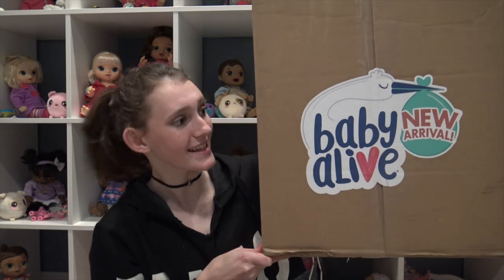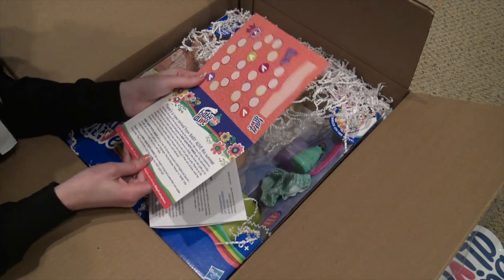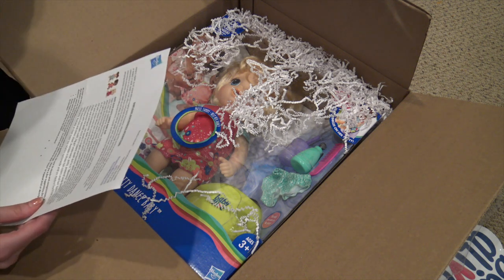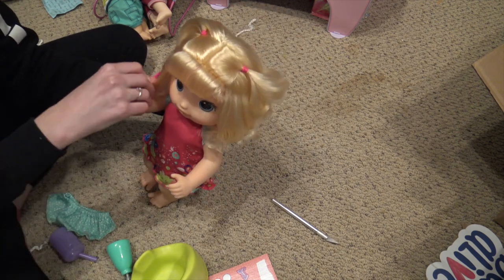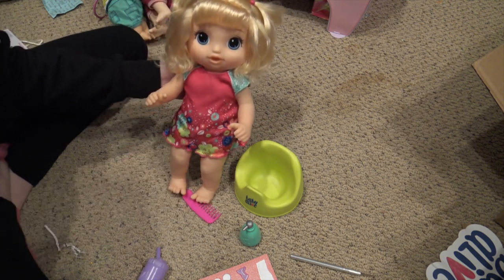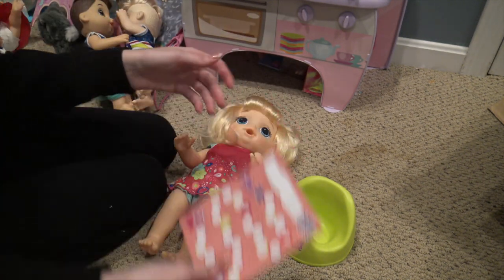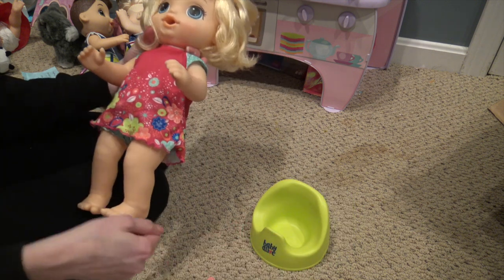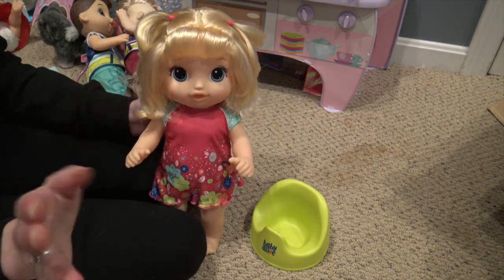BRAND NEW BABY ALIVE DOLL! Baby Alive Potty Dance Doll! | Kelli Maple